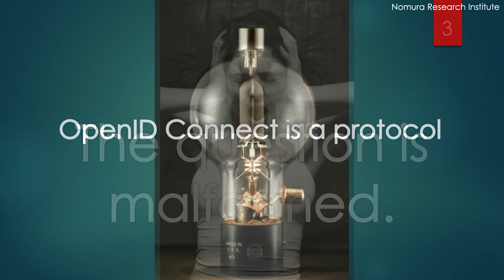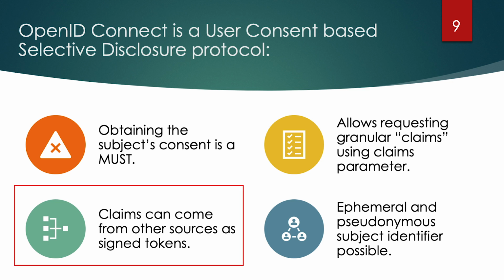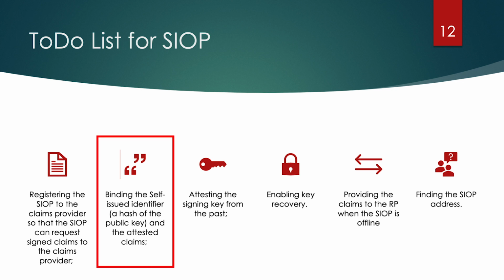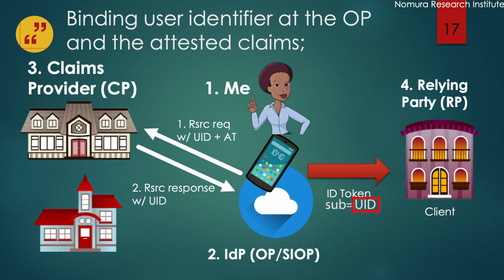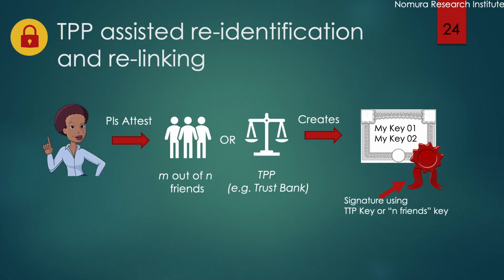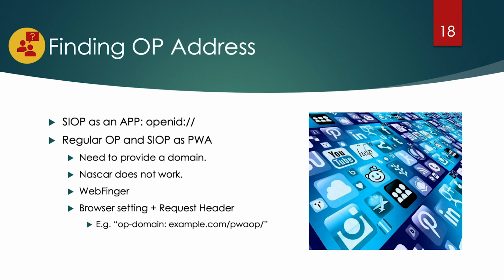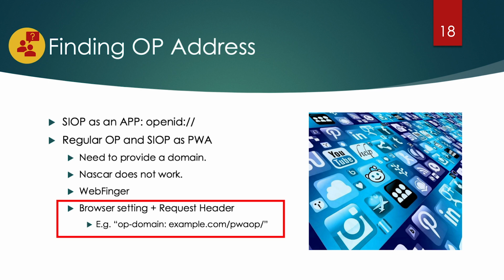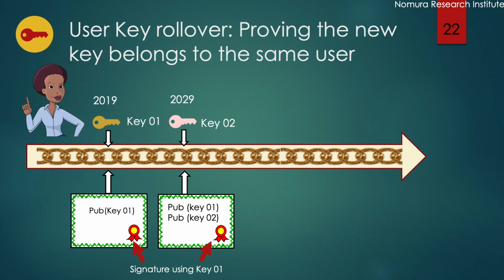SSO: Self-sovereign OpenID Connect – a ToDo list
While in many cases, OpenID Connect is described as the opposite of Self-sovereign identity, it actually is not. There is no need for OpenID provider to be run by a big cloud provider and most of the Self-sovereign identity requirements seems to be fulfilled by the Core protocol. However, there also are some specifics to be filled out. The list of such features includes a standardized method for

* Registering the SIOP to the claims provider so that the SIOP can request signed claims to the claims provider;
* Binding the Self-issued identifier (a hash of the public key) and the attested claims;
* Attesting the signing key from the past;
* Providing the claims to the RP when the SIOP is offline; and
* Enabling key recovery.

This speech from Identiverse 2019 Washington D.C. (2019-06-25) talks about the specifics of these issues and where we are in solving them.